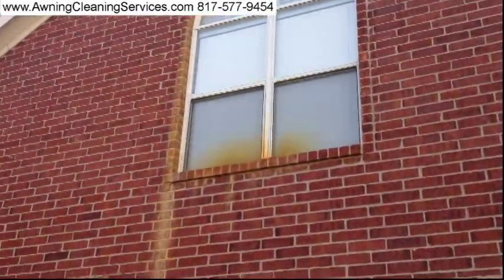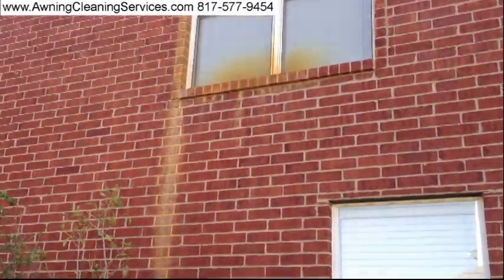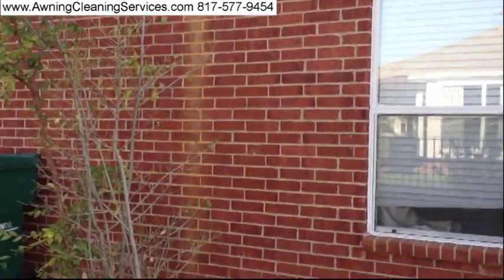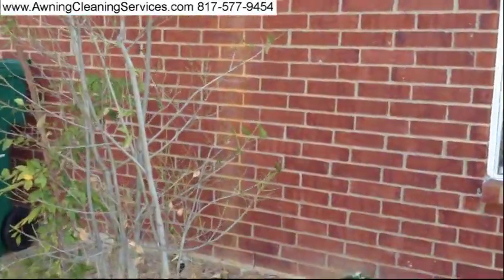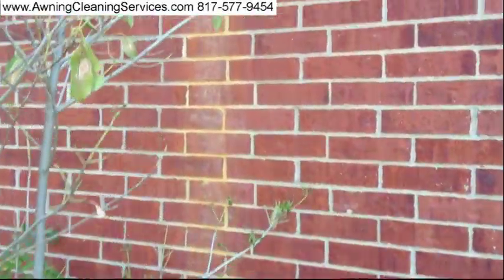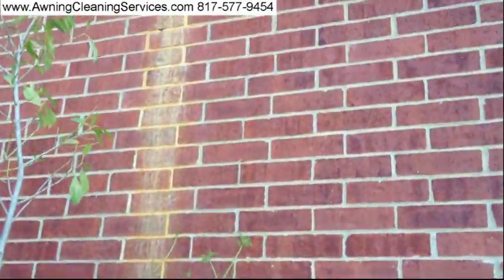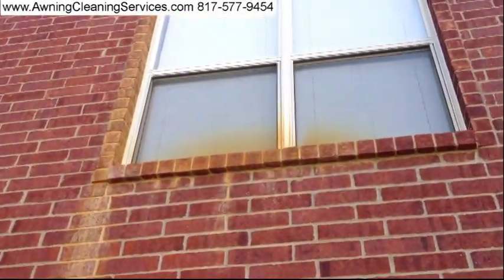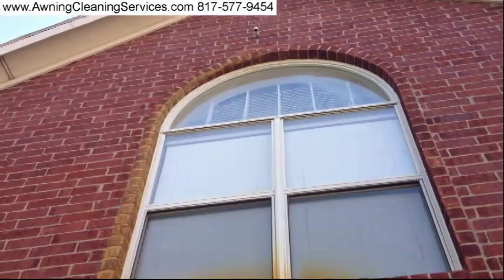Removing Rust Stains From Bricks and Window Dallas Fort Worth TX DFW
Removing Rust and Iron Stains from Stone, Brick and Walkways Windows Screens Dallas Fort Worth DFW TX - Proudly serving Texas since 1984 by Wayne Shockey
Commercial and Residential
We Brighten Your Image!